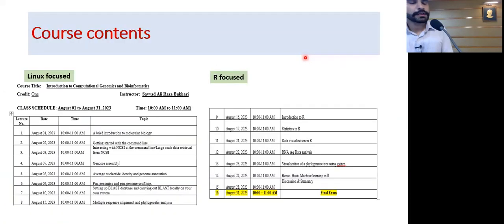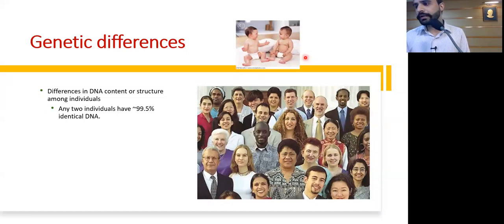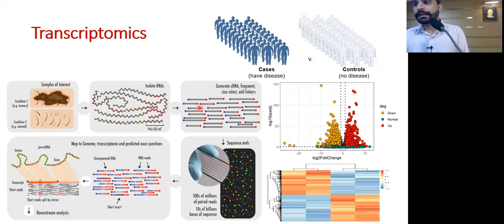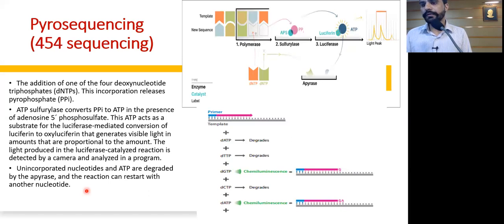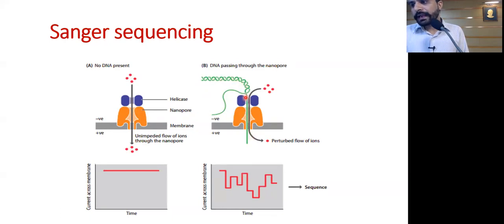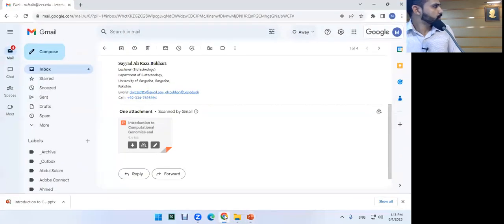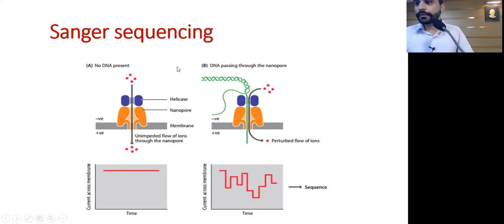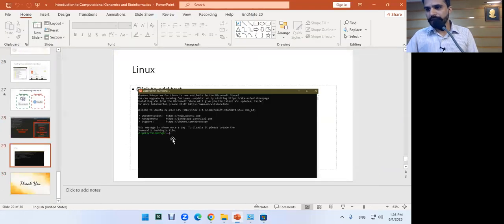Lec 1 Introduction to Computational Genomics and Bioinformatics by Mr Sayyad Ali Raza Bukhari